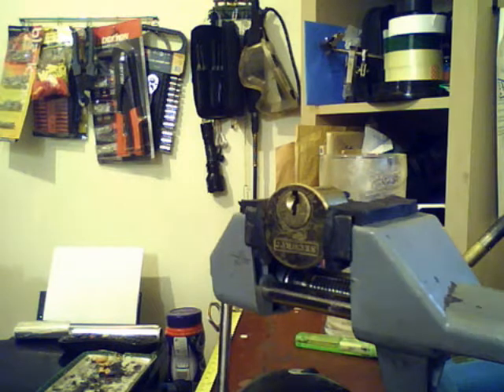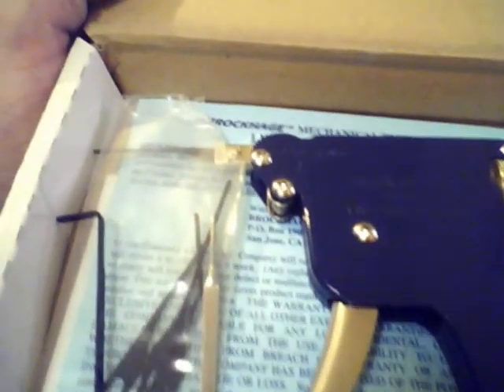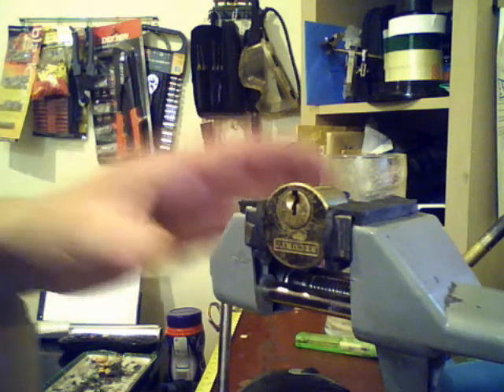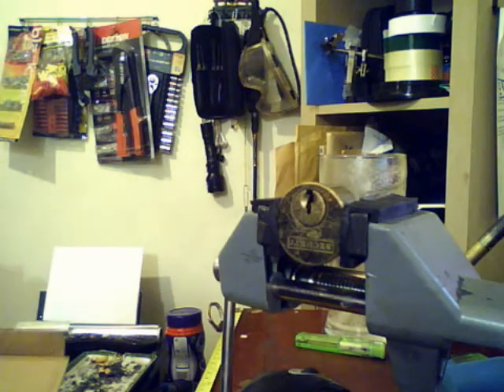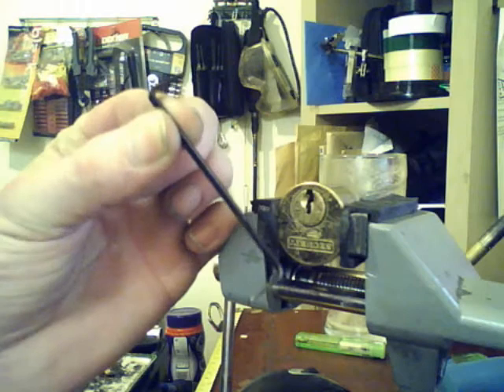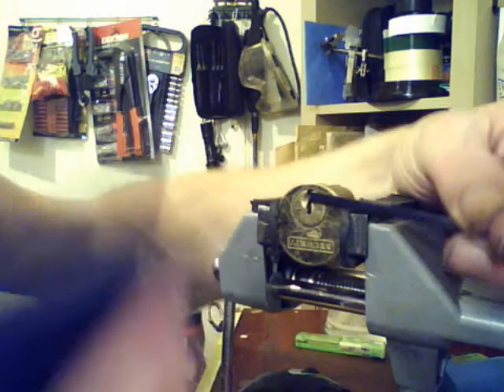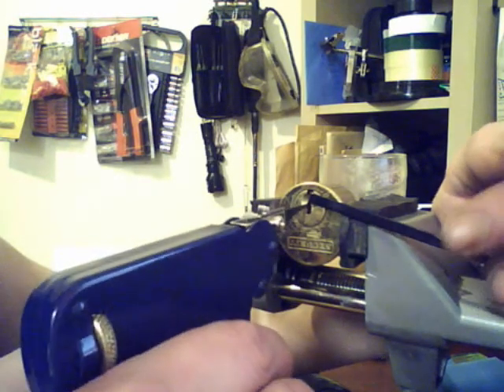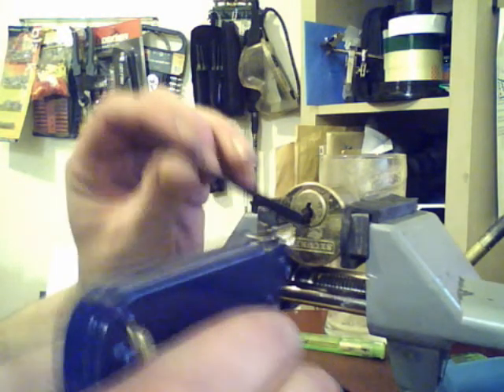brockhage downward pick gun opens 5 pin euro rim cylinder in just a few seconds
me opening a 5 pin securit pin tumbler in about 5 seconds with the brockhage downward pick gun